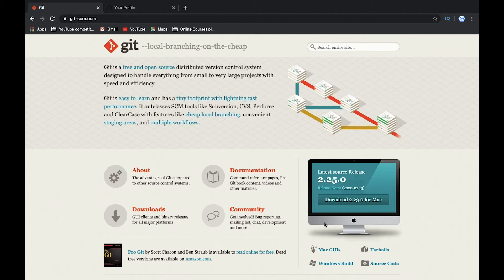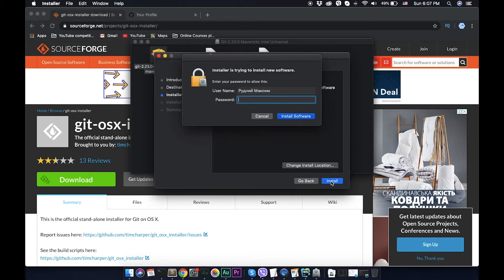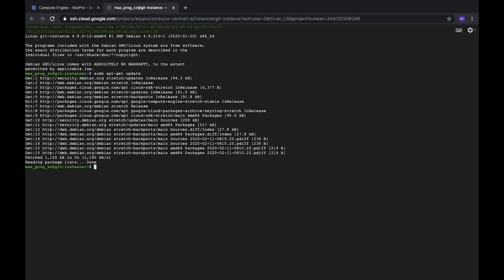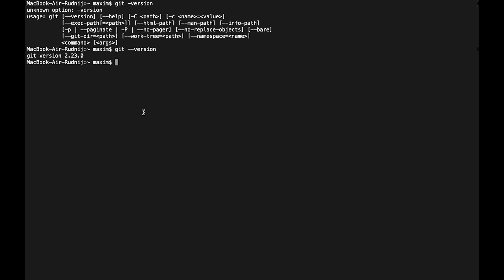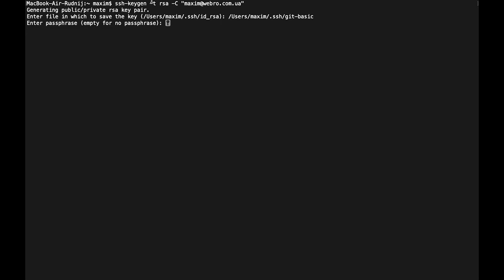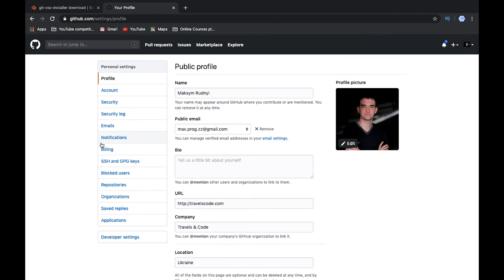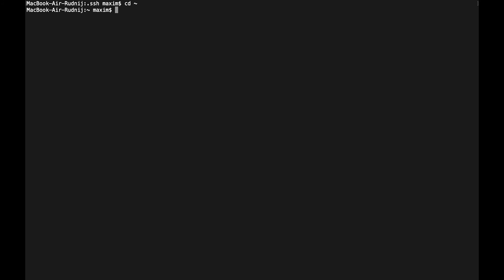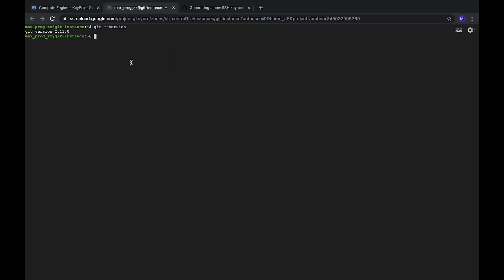5. Git for beginners. How to install Git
In this tutorial I'll show how to install git on MacOS and Linux. For Linux installation we'll use GCP Compute Engine instance.

After that, we'll generate SSH key for authorization on GitHub. In the end, will configure user name and email.